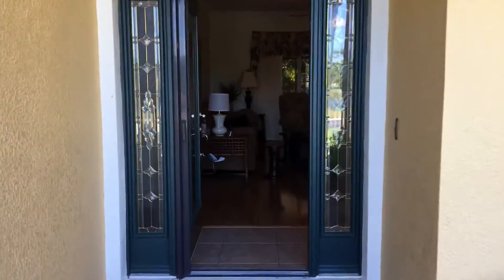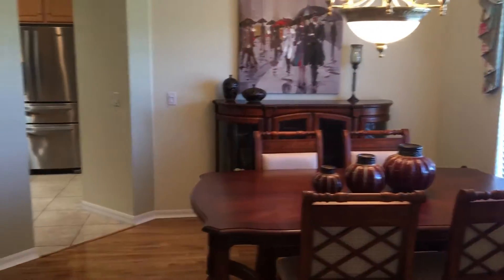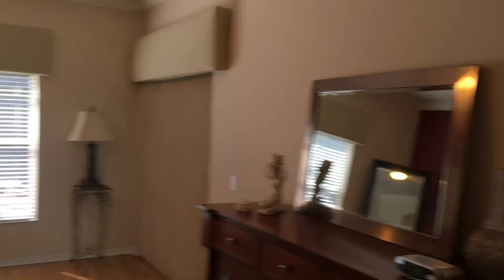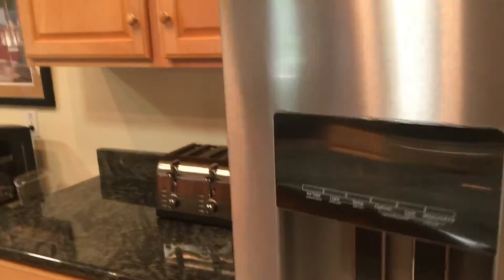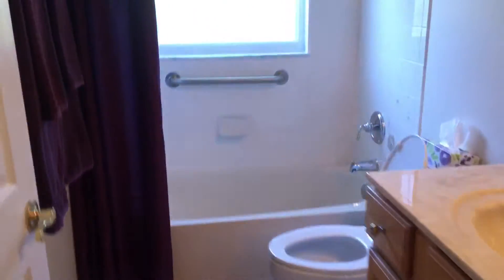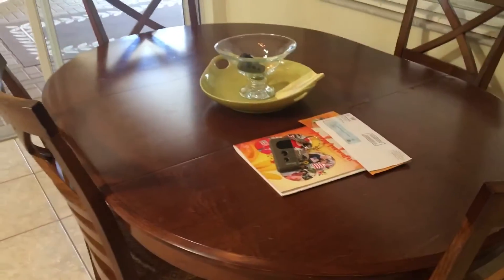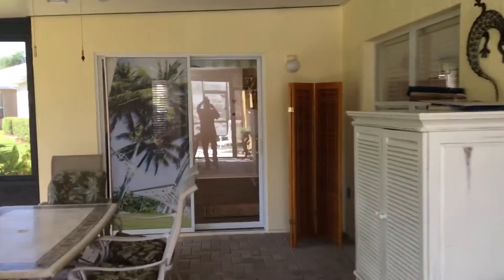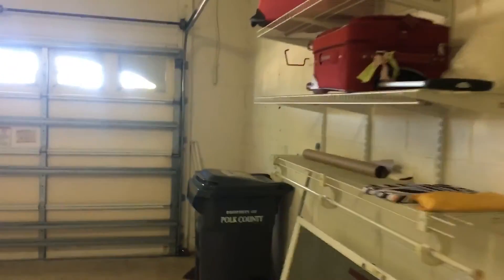225 New River walkthrough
225 New River walkthrough 2 Apr 2020